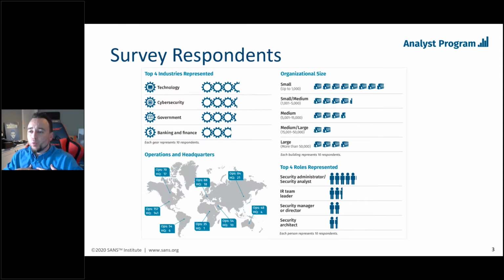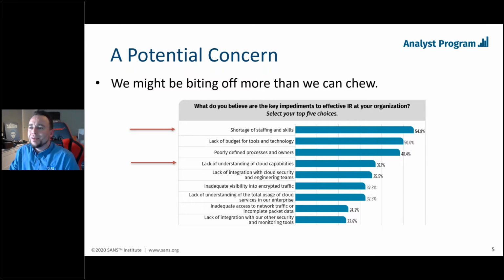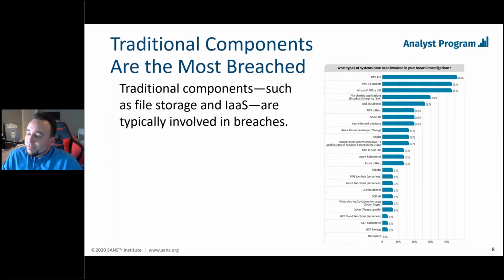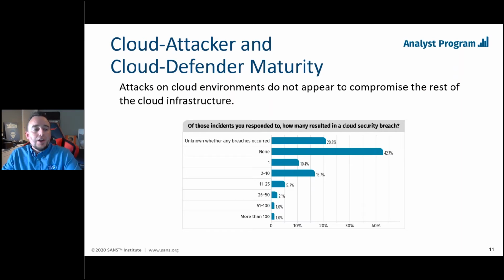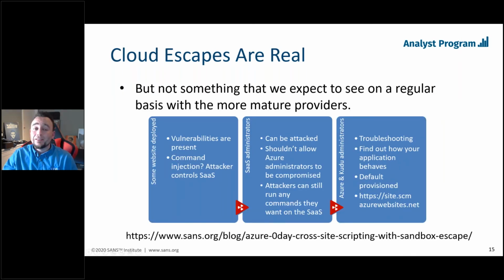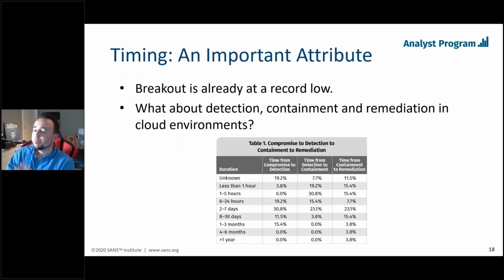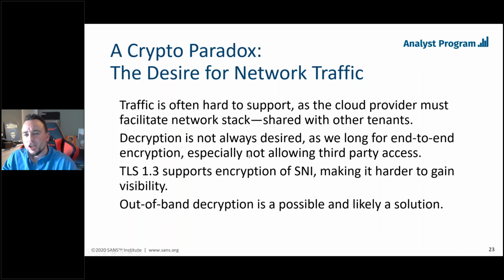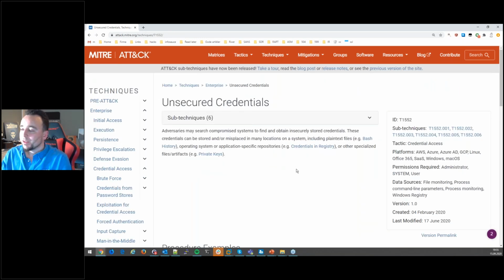2020 SANS Enterprise Cloud Incident Response Survey Results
Overview

Our 2020 Enterprise Cloud Incident Response Survey investigated the data sources and services that organizations are leveraging to detect, respond to and remediate incidents in the multi-cloud world. The survey focused less on which cloud service organizations are using, and more on what data sources they are taking advantage of, what services they find useful, and what methods are working in their programs.

Attendees at this webcast will learn about the experiences of survey participants with regard to:

    What components are being breached
    Preferred sources of evidence in concluding cloud compromise
    Most prevalent cloud detection capabilities
    Containment strategies used to control and limit damages from compromise
    Ways forward in terms of commitment, improvement and impediments

Be among the first to receive the associated whitepaper written by SANS instructor Chris Dale with advice from SANS digital forensics and incident response (DFIR) instructor Matt Bromiley.

Speaker Bios

Chris Dale

Chris Dale is the founder and principal consultant at River Security, a specialist company operating out of Europe. Along with significant security expertise, Chris has a background in System Development, IT-Operations and Security Management. This broad experience in IT is advantageous when managing penetration tests, incidents and while teaching.

Along with significant security expertise, Chris has a background in System Development, IT-Operations and Security Management. This broad experience in IT is advantageous when managing penetration tests, incidents and while teaching. Chris is passionate about security -- both physical and in IT, and regularly presents and teaches at conferences and workshops. He has helped Fortune 500 understand their security challenges, contracted in government initiatives on securing democratic processes of the country, participated in expert groups in solving industry sector cyber related challenges country wide and helped build successful companies.

Matt Bromiley

Matt Bromiley is a SANS digital forensics and incident response (IR) instructor, teaching FOR508 Advanced Incident Response, Threat Hunting, and Digital Forensics and SANS FOR572 Advanced Network Forensics: Threat Hunting, Analysis, and Incident Response. He is also an IR consultant at a global IR and forensic analysis company, combining experience in digital forensics, log analytics, and incident response and management. His skills include disk, database, memory and network forensics; incident management; threat intelligence and network security monitoring. Matt has worked with organizations of all shapes and sizes, from multinational conglomerates to small, regional shops. He is passionate about learning, teaching and working on open source tools.